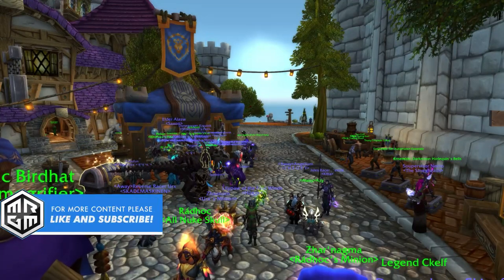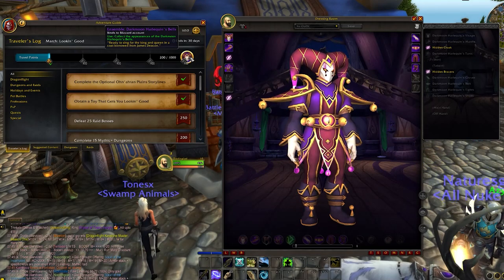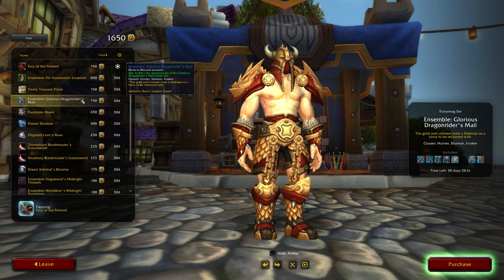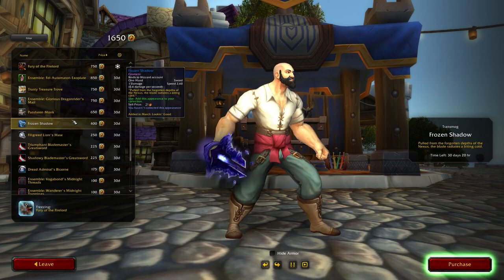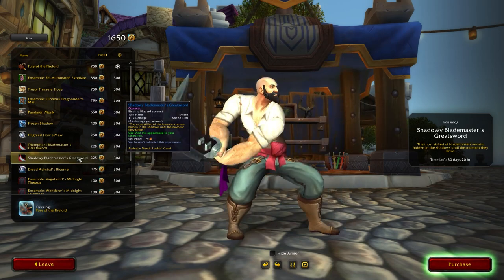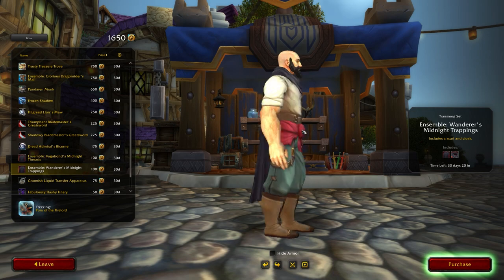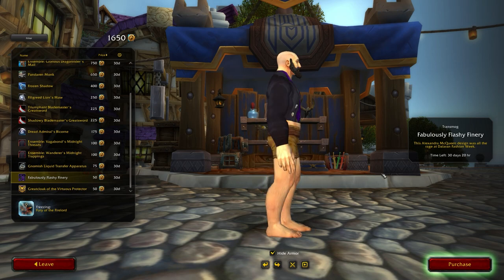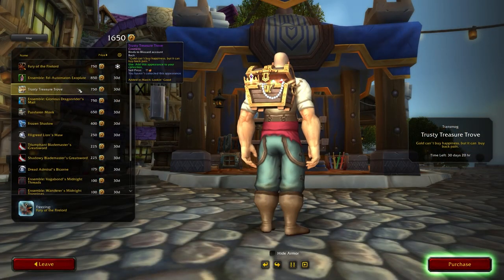EVERYTHING Coming to the Trading Post in March 2023 | World of Warcraft